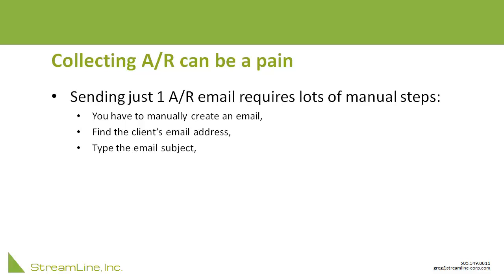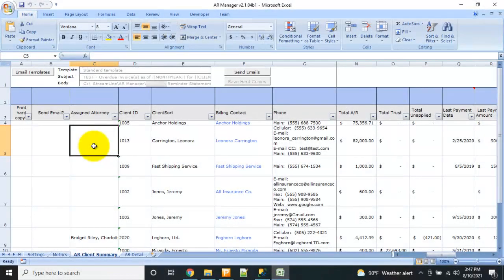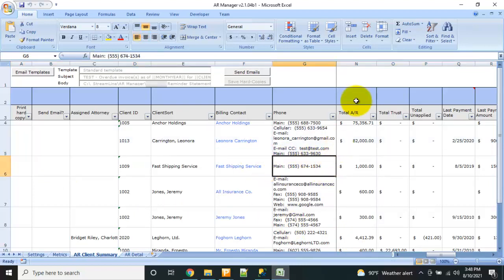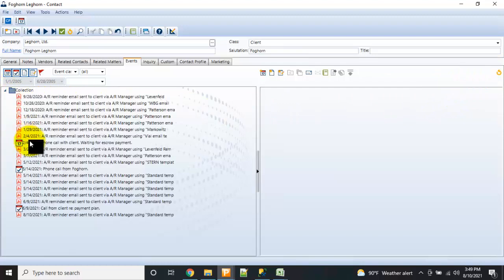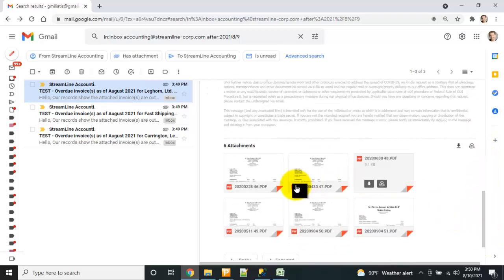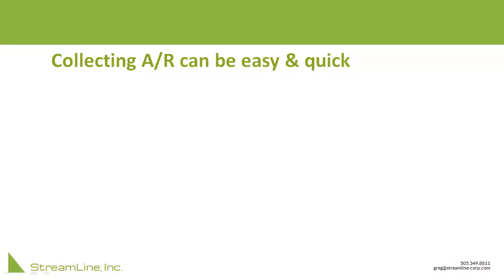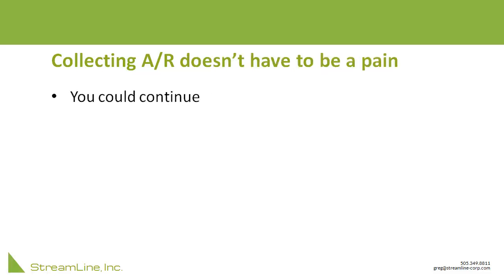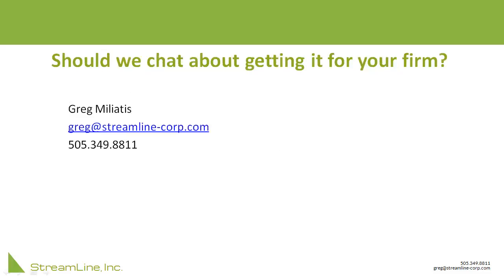StreamLine A/R Manager: Create & send A/R reminder emails in seconds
ProLaw tool to create & send A/R reminder emails; literally send dozens or hundreds of emails in seconds.